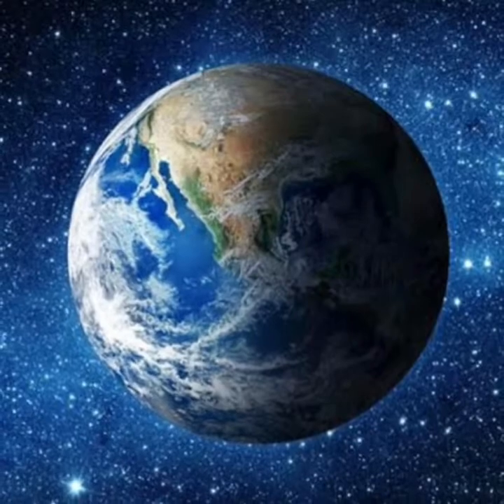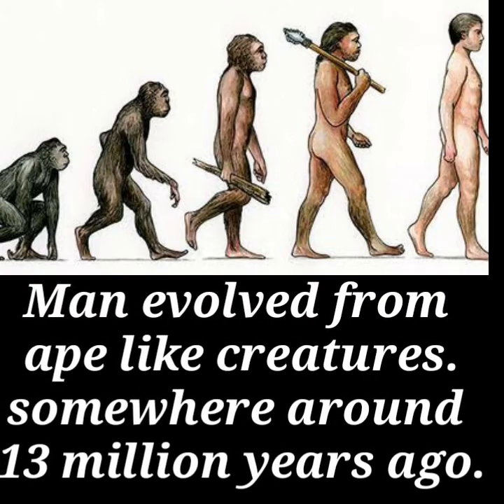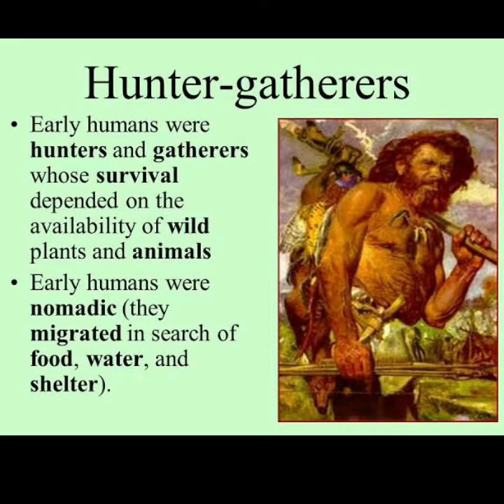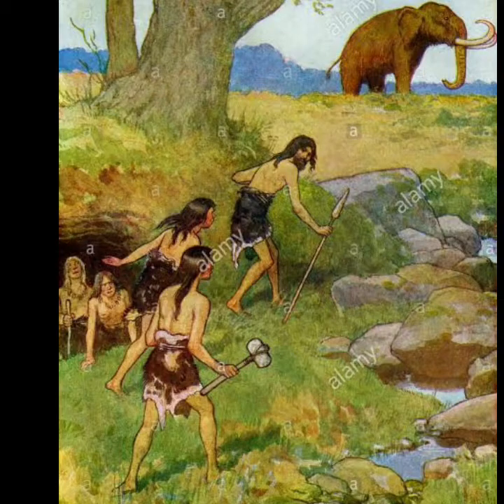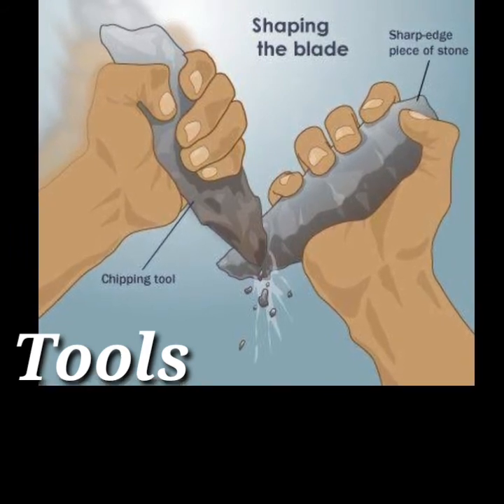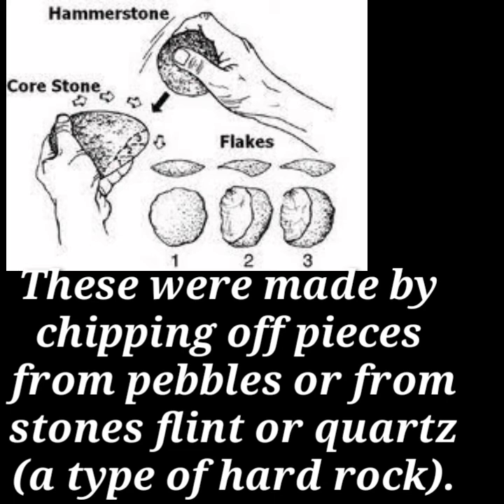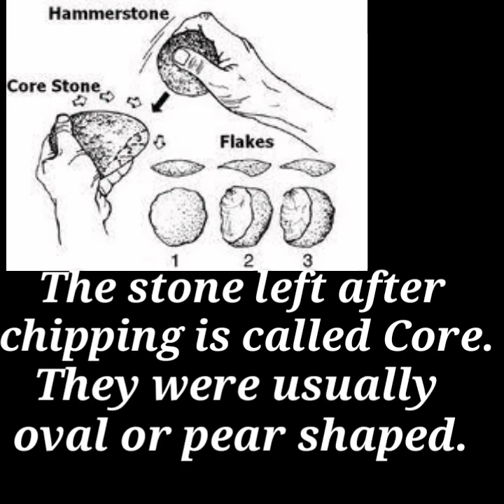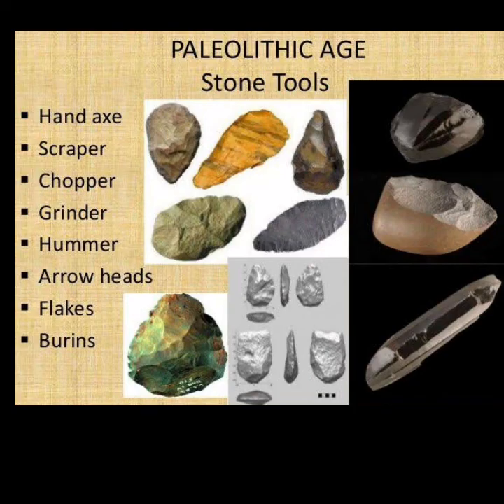11 August 2021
Class 6 History Chapter 2 Paleolithic age